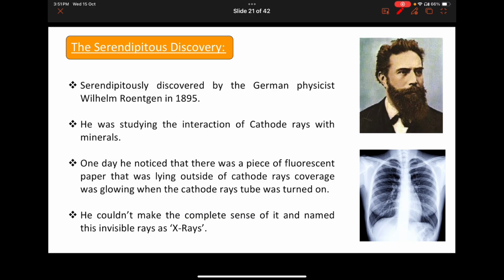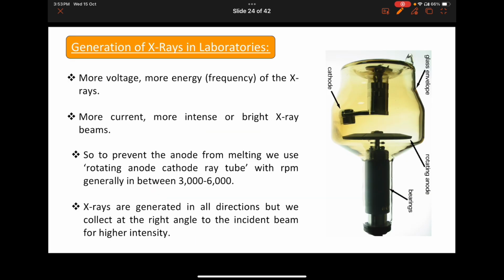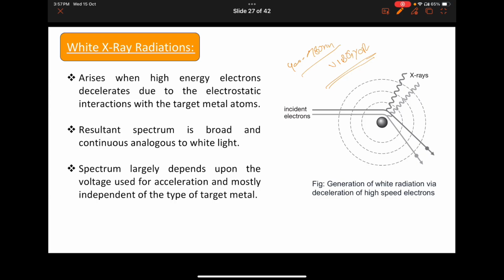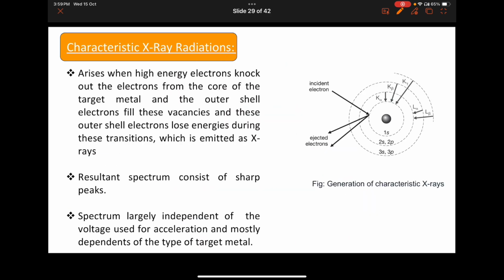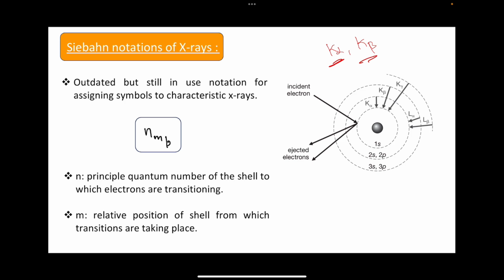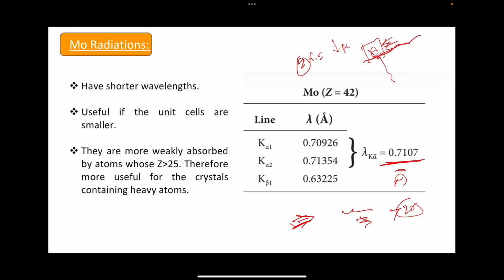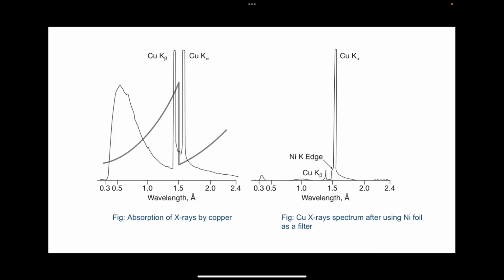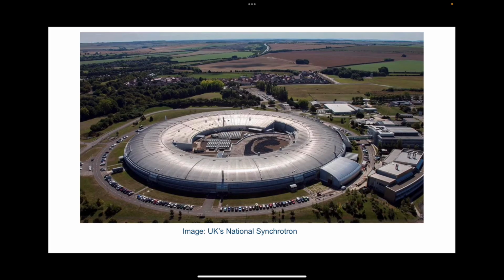2024CYS7030 CML 661 Assignment 1 (Answer 3)